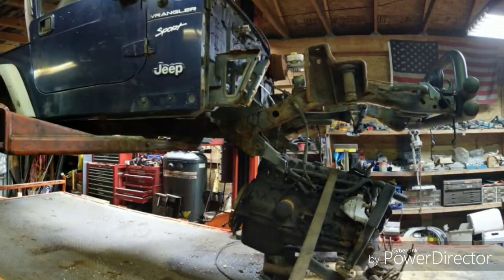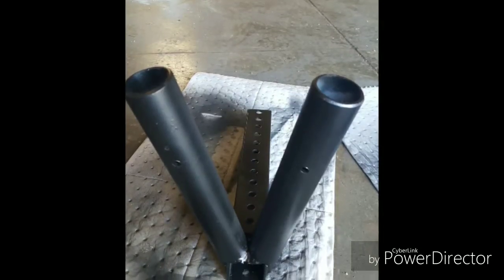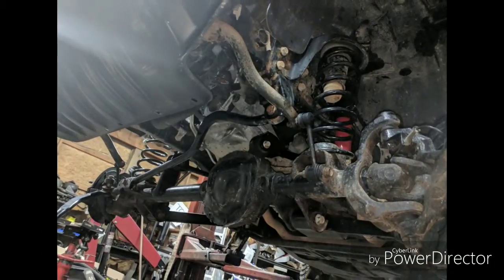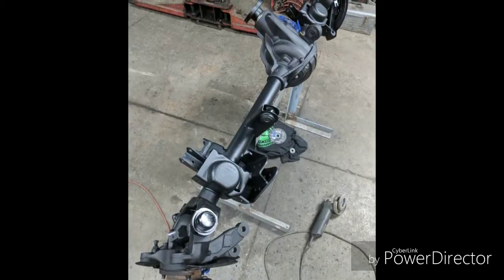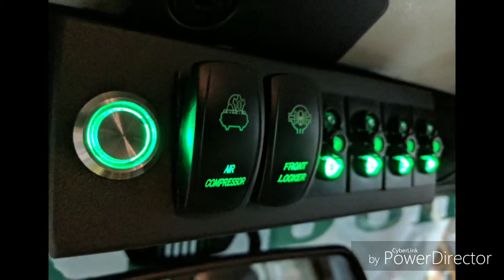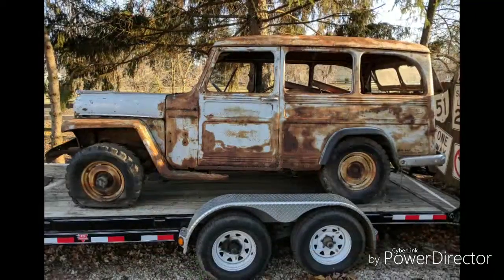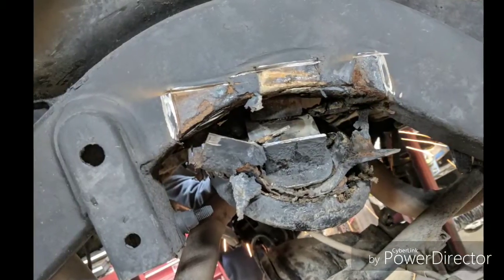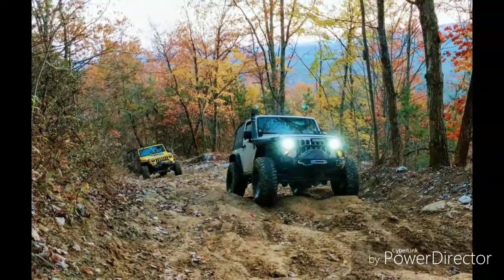Whats Happening?! @ the Borderline 4x4 Garage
Builds, Wheeling, 4x4 Car Shows.  Break, Fix, Repeat